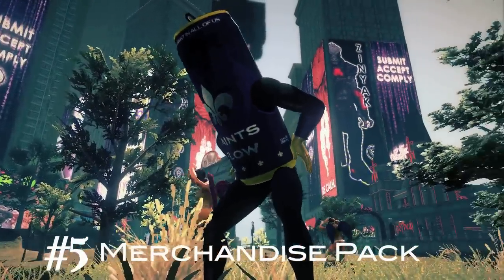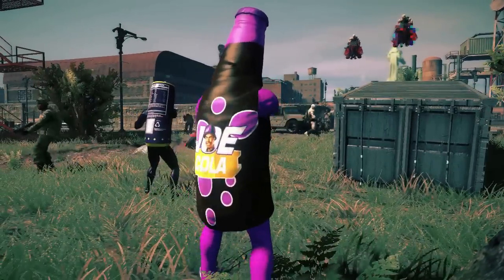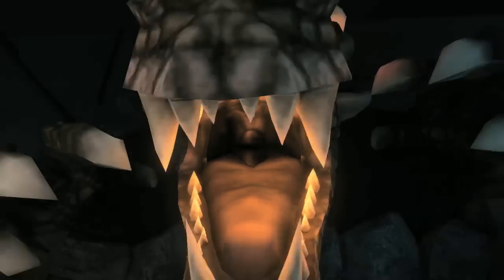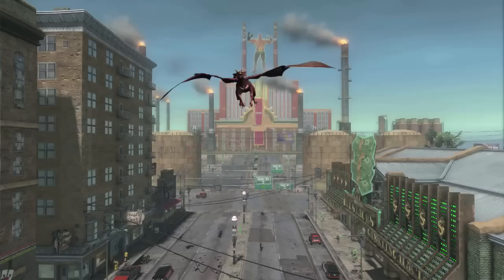Top 5 DLC's We Want in Saints Row 4